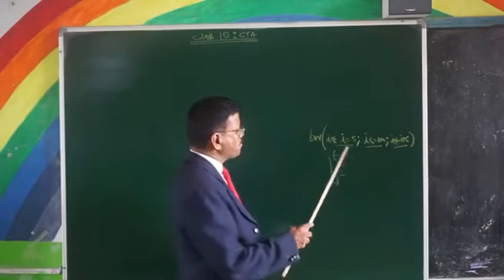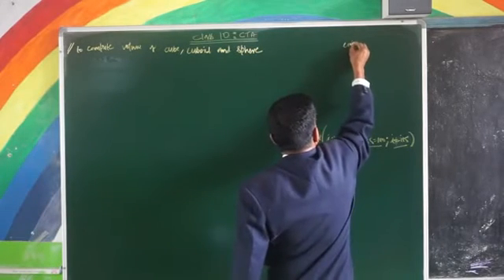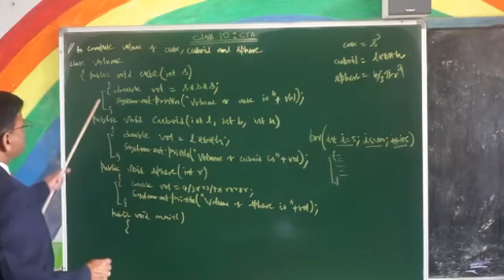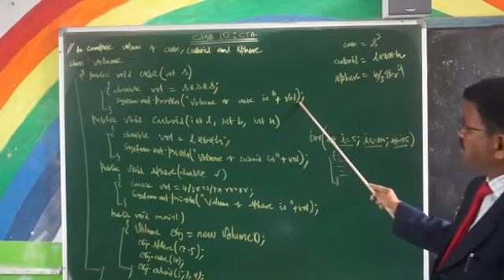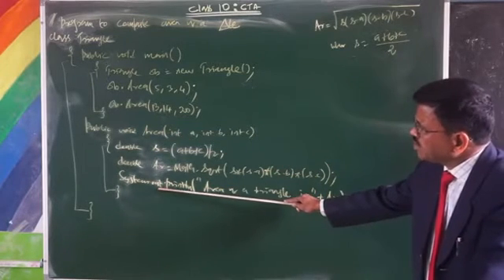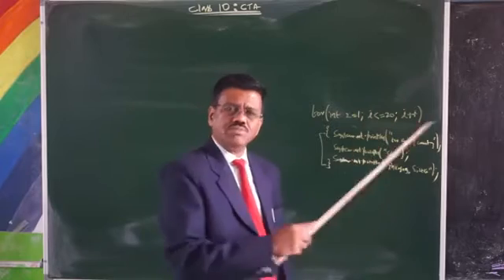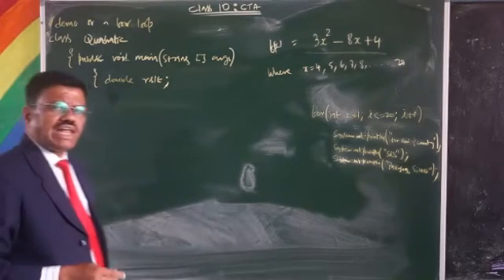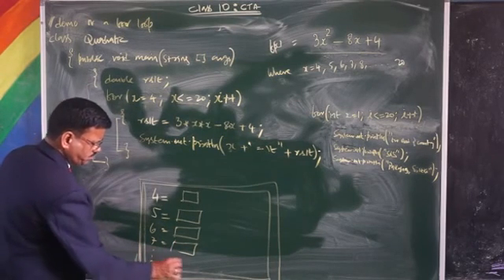Class 12 Computer Science